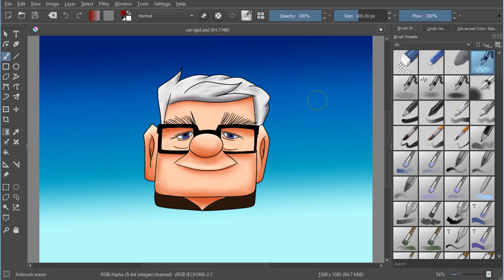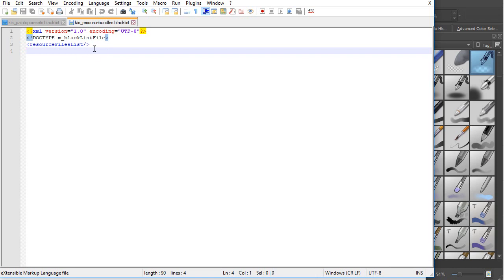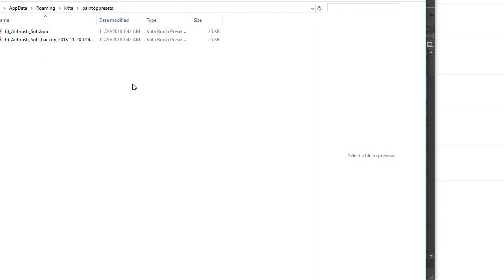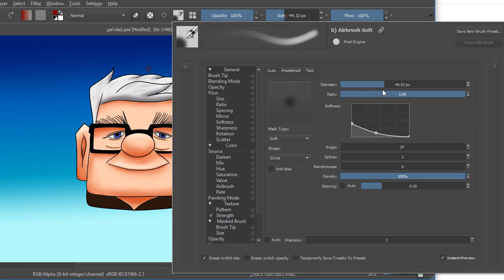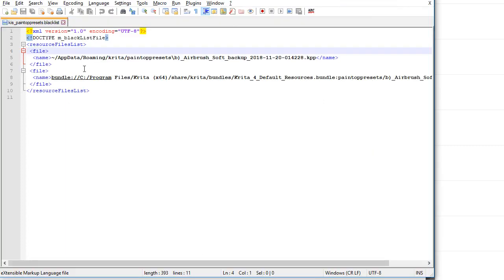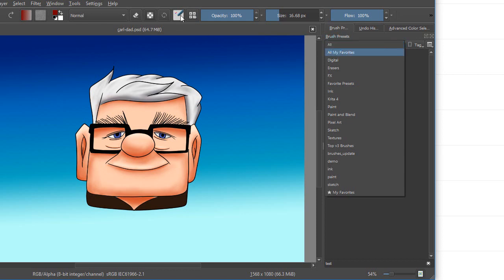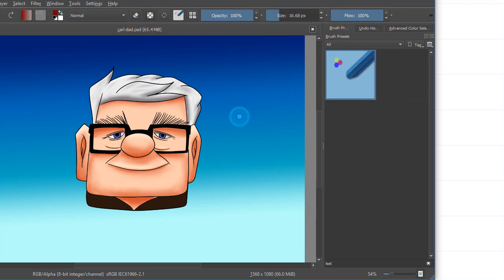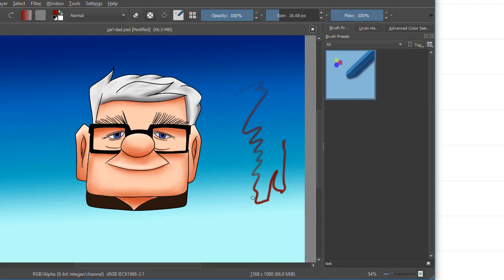Brushes - Oh no! Did I wipe out my Krita brushes? Krita 4: How brush settings are saved